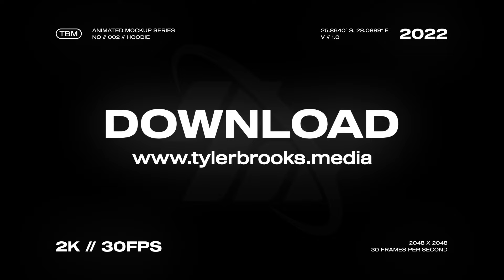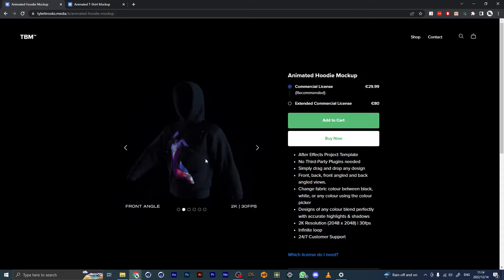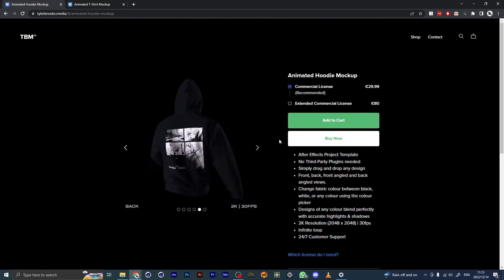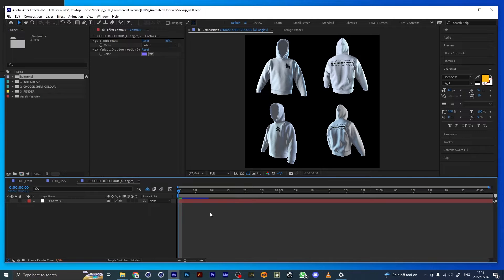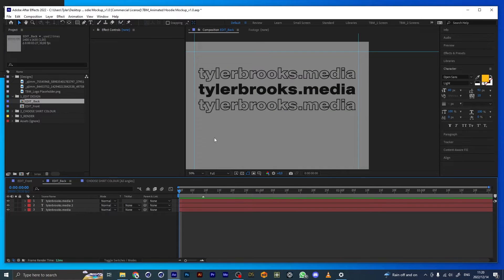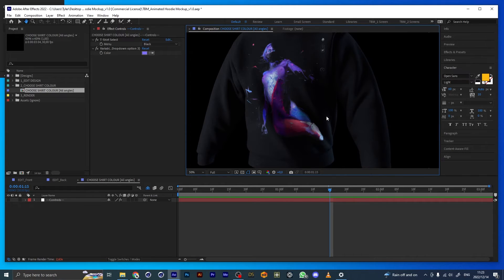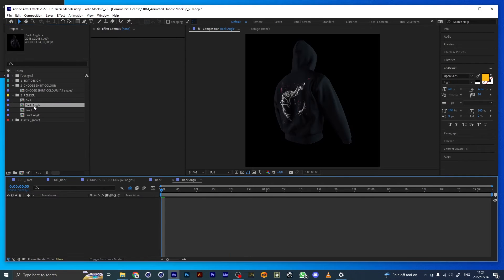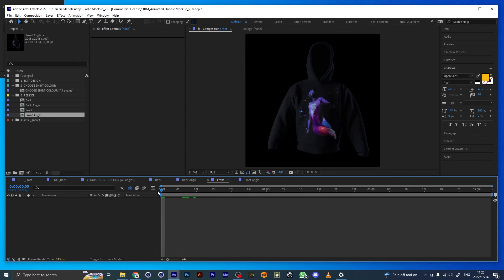Animated Hoodie Mockup | After Effects | No Third-Party Plugins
Add more dynamics to your merch presentation / visualization with this easy-to-use, drag-and-drop 3D animated hoodie mockup - no third-party plugins needed.

+ After Effects Project Template
+ No Third-Party Plugins needed
+ Simply drag and drop any design
+ Front, back, front angled and back angled views
+ Change fabric colour between black, white, or any colour using the colour picker
+ Designs of any colour blend perfectly with accurate highlights & shadows
+ 2K Resolution (2048 x 2048) | 30fps
+ Infinite loop

TIMESTAMPS
00:00 - Intro/Overview
02:18 - Opening the project
03:13 - Using the project file
06:24 - Outro/Conclusion